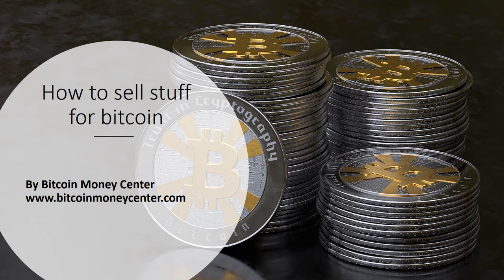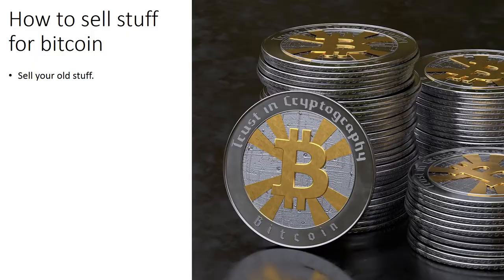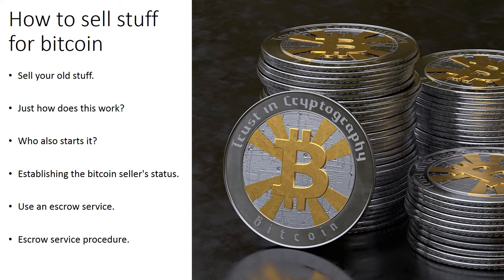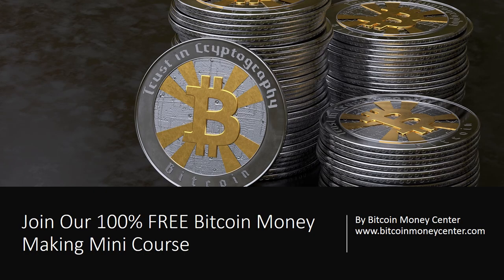Bitcoin Money: How to sell stuff for bitcoin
Sell your old stuff.

Do you have some personal items you want to get rid of? Do you need to generate some bitcoins? Then, I will identify you here how to accomplish both.

Just how does this work?

Offering stuff on-line to acquire bitcoins is very similar to selling goods for income on Ebay or Craigslist. All you have to do is post an ad on-line describing the product, and buyers should contact you or easily place bids. In case the items you happen to be selling happen to be downloadable or perhaps pretty little (to be shipped), you don't prefer to disclose your personality or gratify the consumer. If you're selling a big product like a car, a house, etc, you'll wish to gratify the client in person, to be able to, seal the deal.

Who also starts it?

As the seller, you need to make the terms. You can request the consumer to send the payment, in bitcoins, first, on the other hand you prefer to have a well reputation, as a very good seller, to proceed this way. In case you're a fresh seller, and ask for payment first, you won't acquire any interested buyers. Some thing you want to find out is that bitcoin deals are not reversible, therefore there's no buyer safety available opposed to dishonest seller who don't send the product every time the bitcoins has been sent.

Establishing the bitcoin seller's status.

The top way to build your reputation as a seller, is to sell your goods in sites that have a feedback system. First do some transactions with currently established buyers. This should help you get different sales at the start up, where you offer to send the products earliest, and enable buyers send the bitcoins once they get the products. In case you're going to ship the items first, make sure the consumer has a very respectable reputation, that way you'll reduce the chances of losing cash. It may happen that the client will by no means send the bitcoins every time they create the items.

Use an escrow service.

For fresh buyers and seller, the best strategy to begin is by using an escrow service. You'll have to spend a little fee, even so it shields the transfer from scammers. The 3rd party escrow site handles the money and also resolves the disputes. It's a common carry out for buyers and sellers to insist on putting in an and escrow service for fresh persons.

Escrow service procedure.

1) The buyer deposit the bitcoins for the product in an escrow service internet site. By performing this, the buyer proves the money to acquire the product exists.
2) The escrow service notifies the seller that the bitcoins has been deposited. At this moment the escrow service takes the fee. The fee will probably be covered by the consumer, the seller or equally.
3) The seller ships the item to the buyer.
4) When the product is received by the client, the client contact the escrow service so they can show the bitcoins to the seller.
5) The escrow service pays the bitcoins to the seller and the transfer ends.

Disputes.

In case of disputes, one example is, the user says the items happen to be damaged or perhaps not as described or maybe never earned, the escrow service resolves the issue. The seller has to document the product, ahead of the transfer, to show the goods where forwarded as pointed out. Some cases:

1) Photo or video of the goods, ahead of shipping.
2) Picture or perhaps video of the seller packaging the product intended for mail deliver.
3) Tracking number of the package or signature upon delivery or deliver receipt.